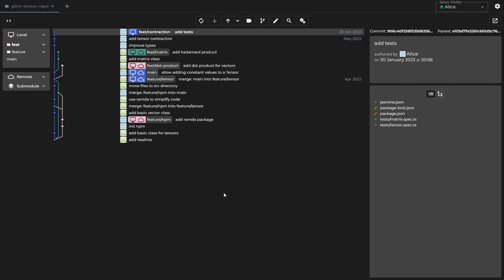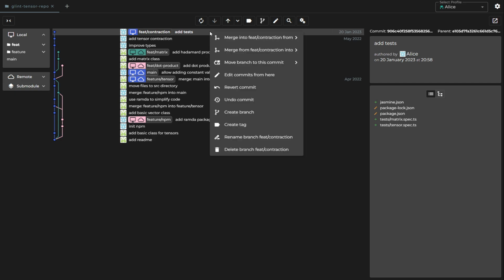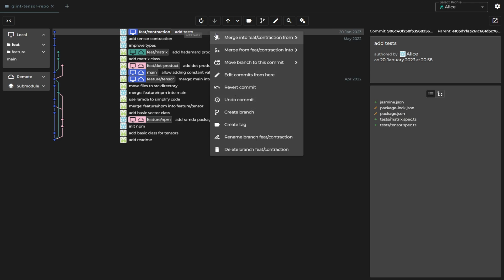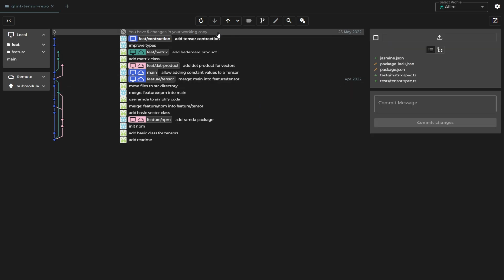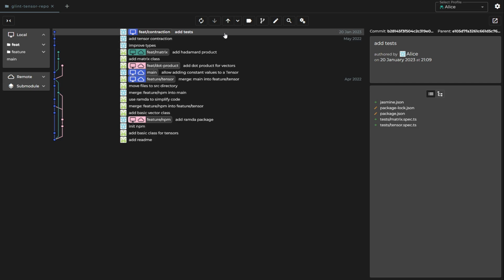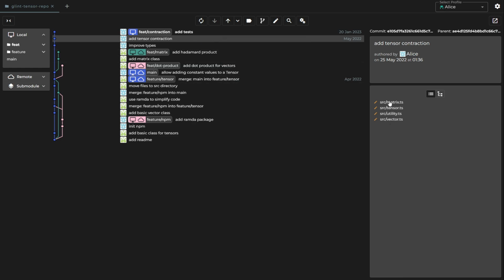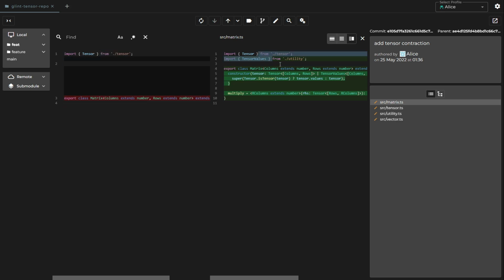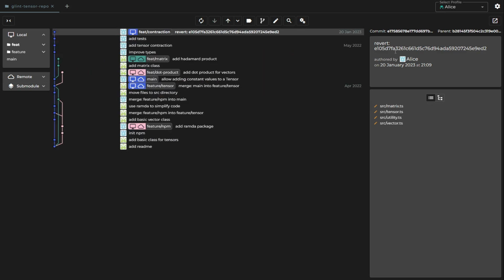Glint: Undo a commit